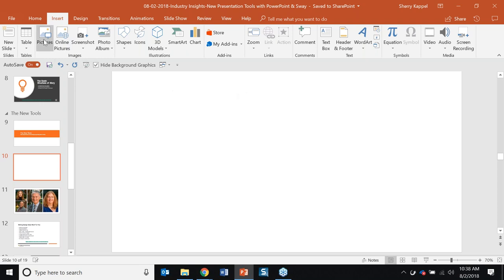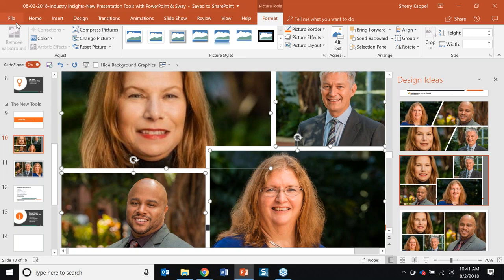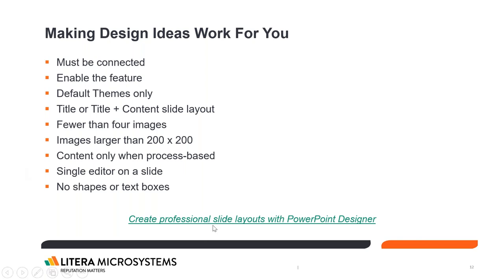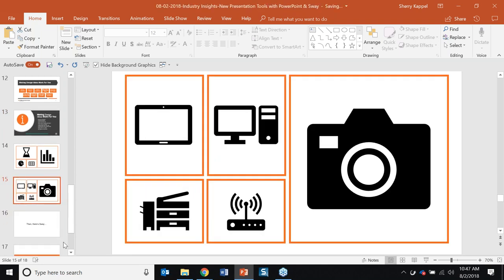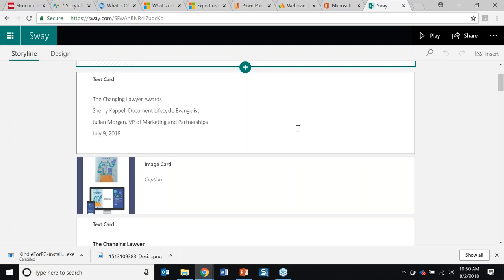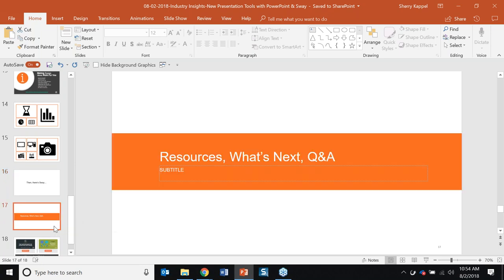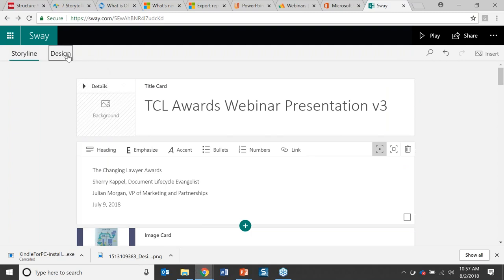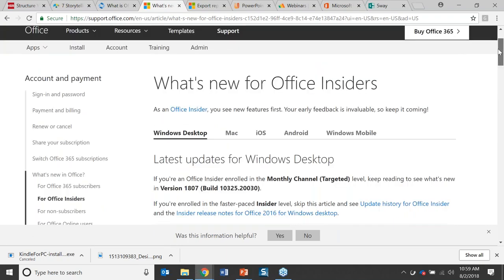Industry Insights | Office 365 New Presentation Tools with PowerPoint and Sway